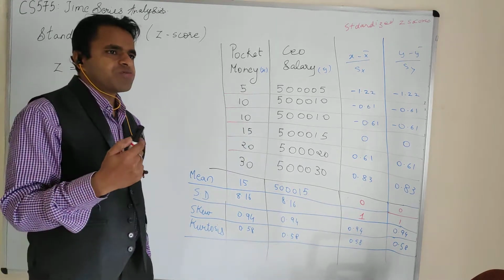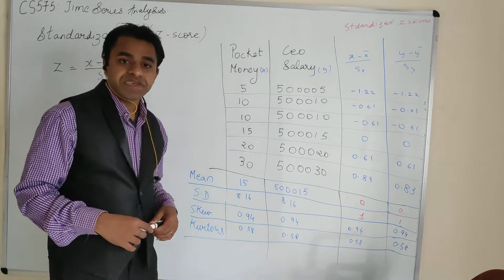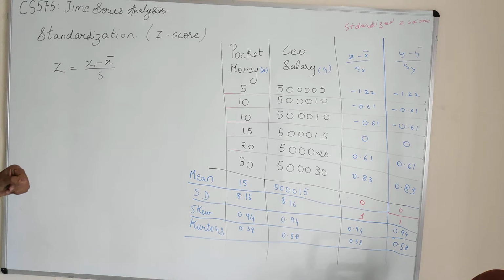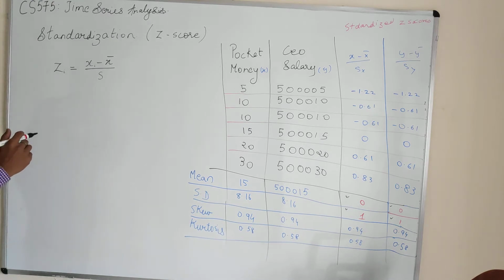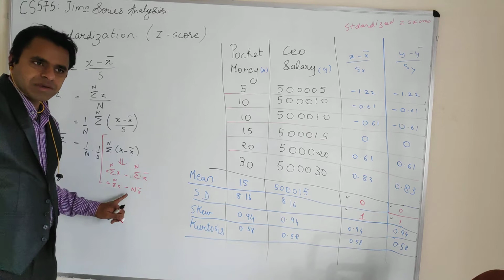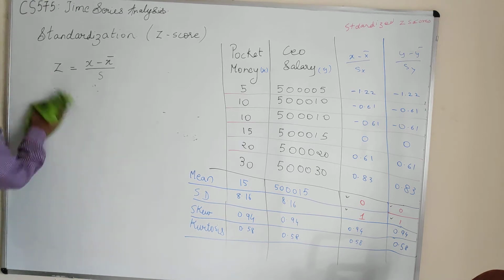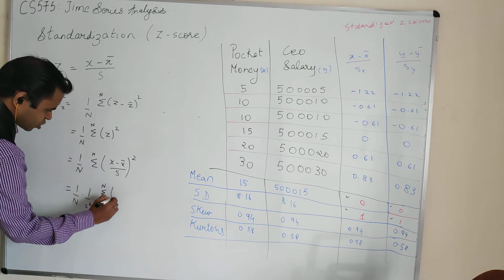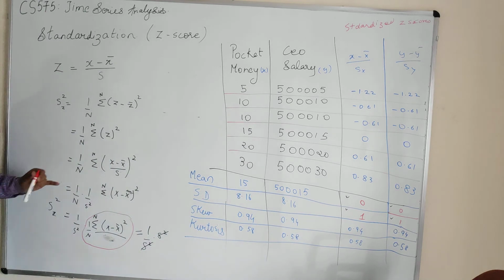CS575 Time Series Analysis Module 01 Stats Lec 16 Standardization z score